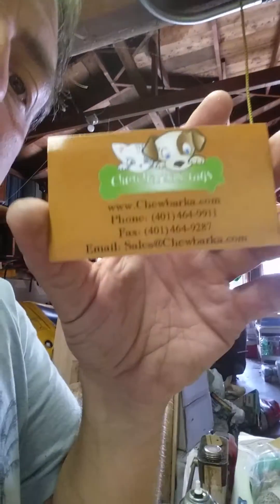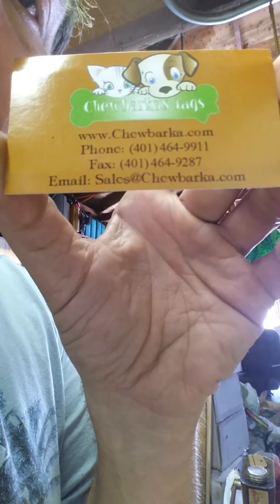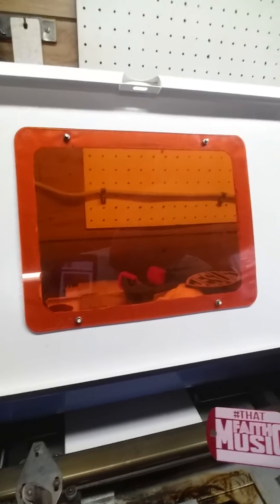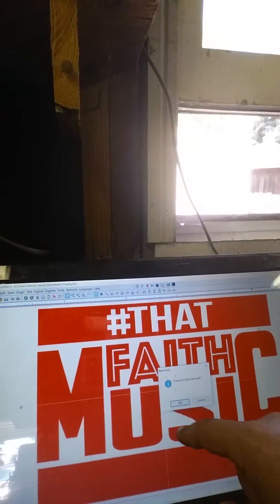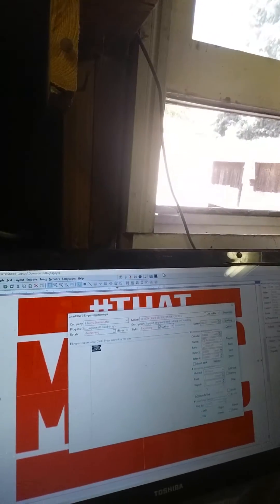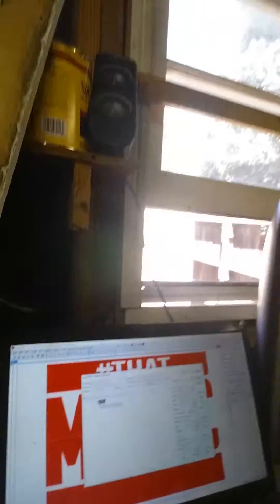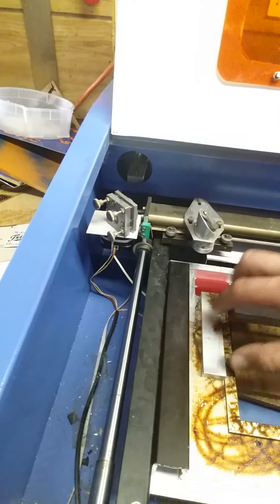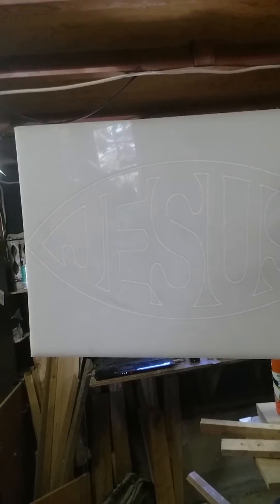Laser engraving helpful tips k40 laserdrw 3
I made a short video to help with some basic questions regarding the k40 laser and the software that it comes with.